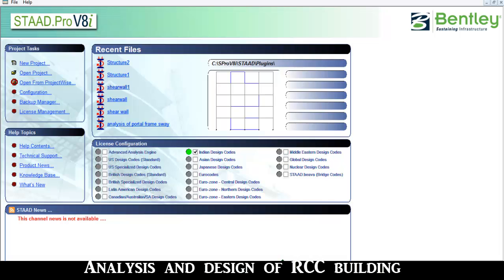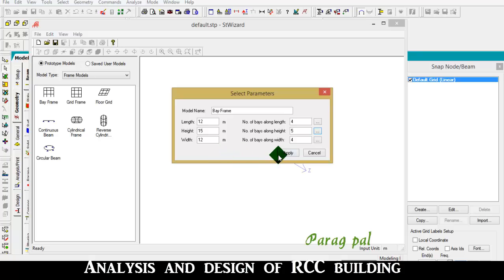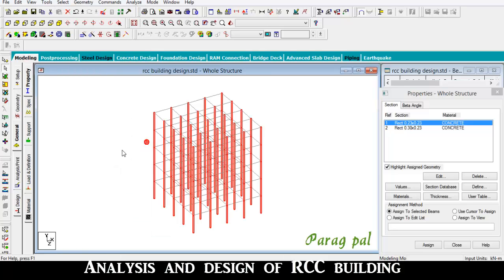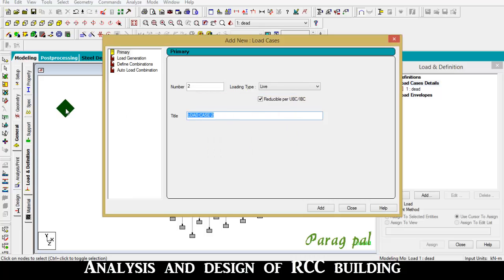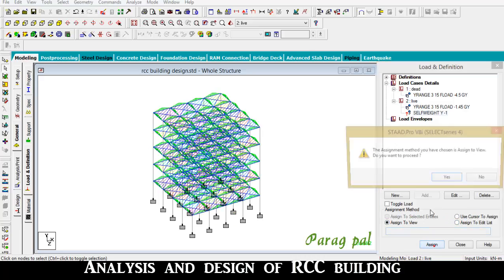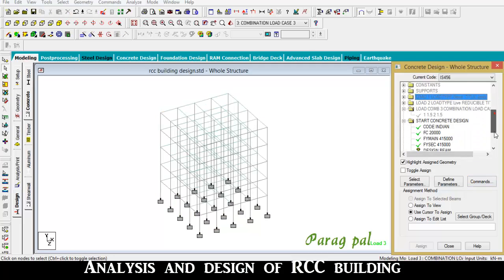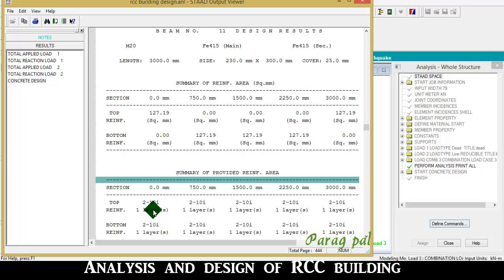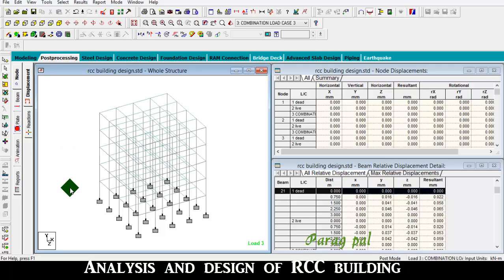Design of rcc building by Stadd pro